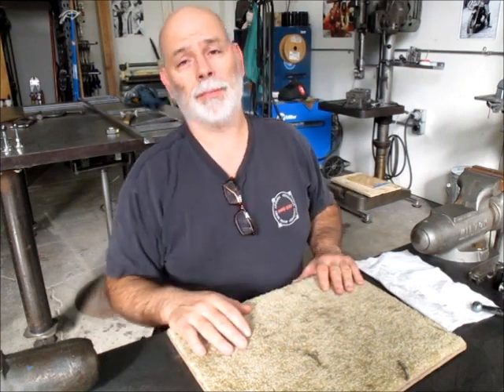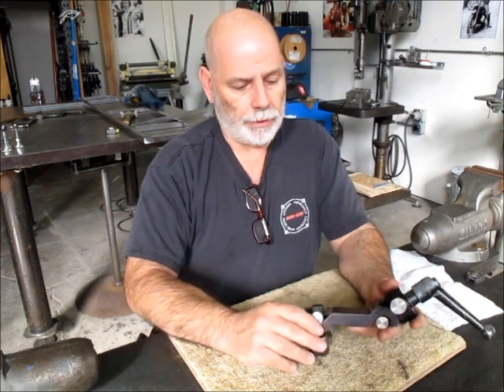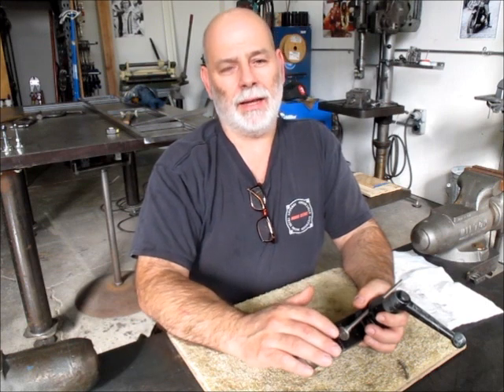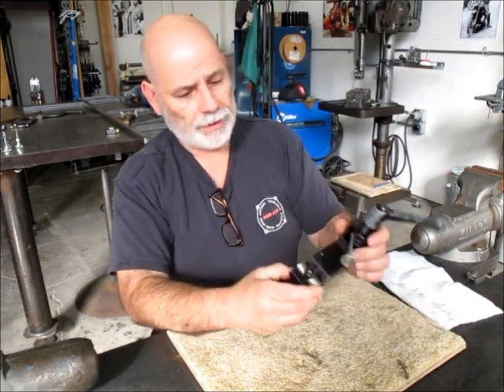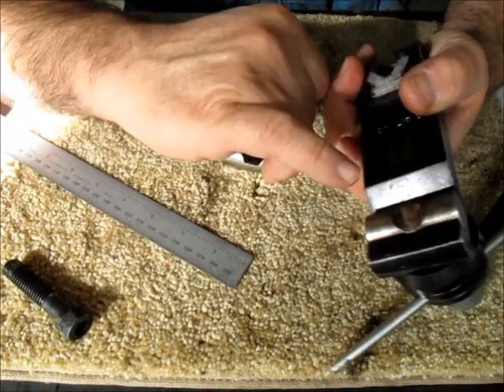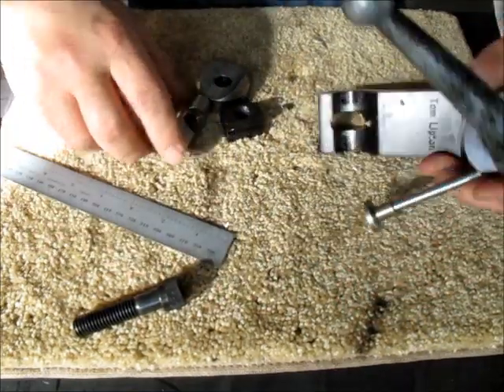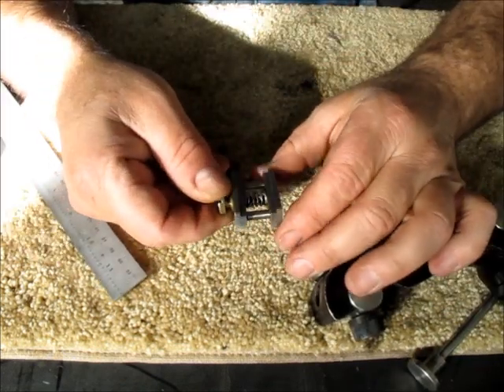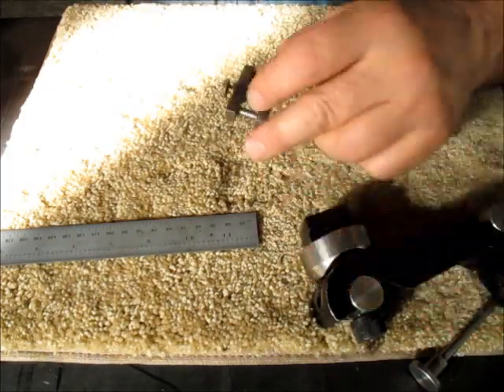Mill Stock Stops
In this weeknight short video we disassemble my multi axis stock stop and talk about some of the construction details.